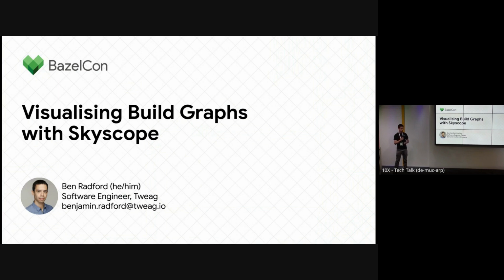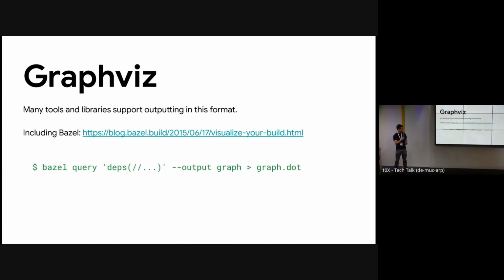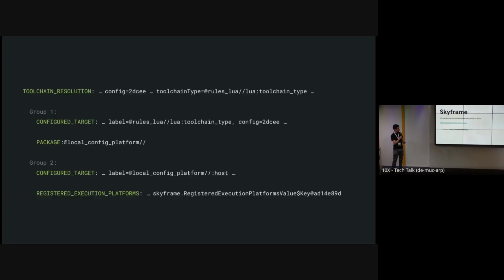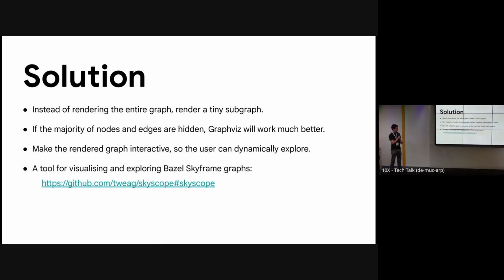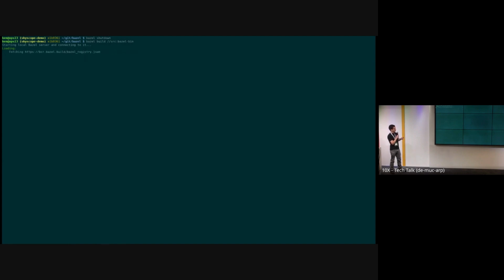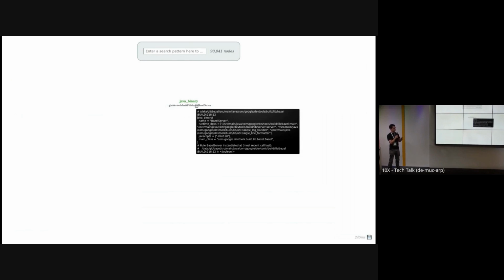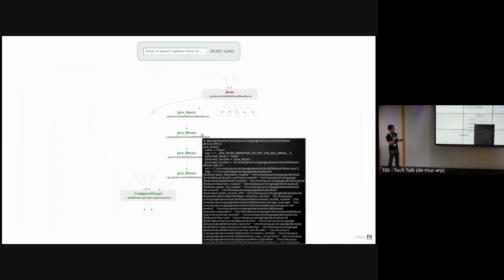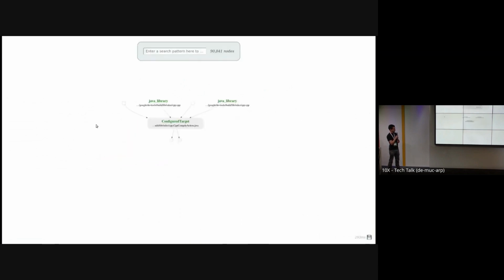Visualizing Build Graphs with Skyscope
It can sometimes be helpful to see a visual representation of a Bazel build graph. The query command supports this by letting you pipe output to Graphviz. However larger graphs quickly become a tangled mess of edges that are impossible to follow.

Skyscope is a new tool that aims to solve this problem. Instead of trying to render a large build graph in its entirety, only a few nodes are displayed at a time. You can click on various parts of the graph to display currently hidden nodes or hide visible ones. You can also search for nodes to display (e.g. by label or filename). This allows you to ""focus in"" on a particular area of interest, while keeping the complexity manageable.

The graphs are imported from Skyframe — Bazel's evaluation and incrementality model — so Skyscope should also be useful to people who want to understand more about how this part of Bazel works.

Speaker: Ben Radford